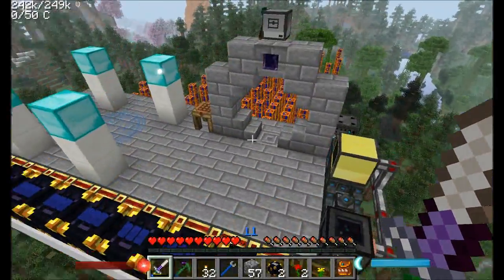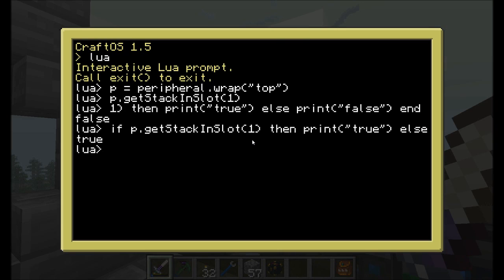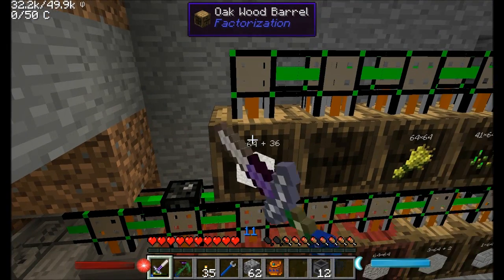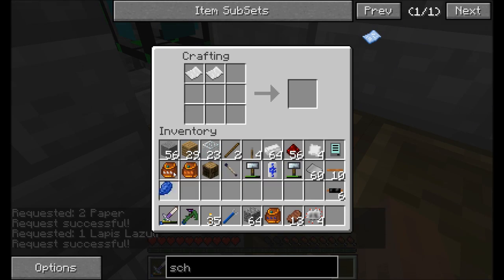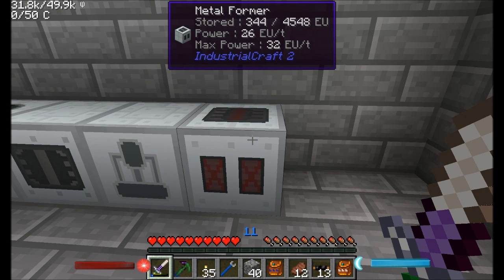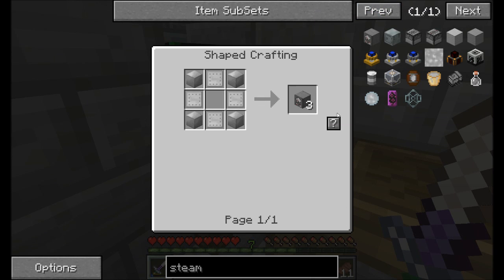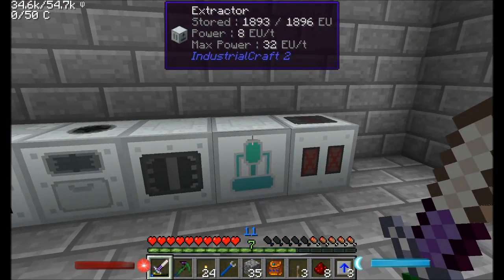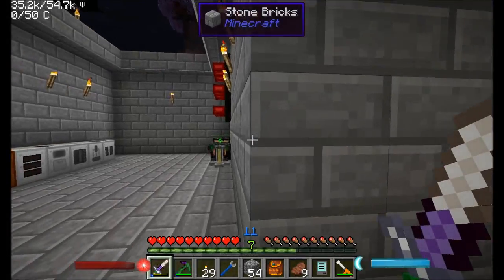Lets Play S6E44 Upgraded Ore Processing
Ok, my systems were NOT built to handle this much income.  Time for some UPGRADES!